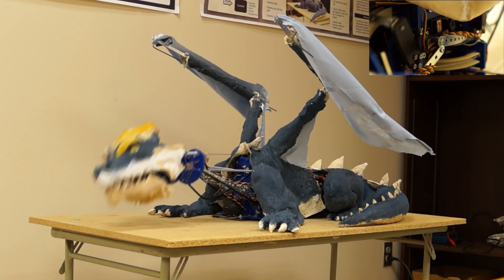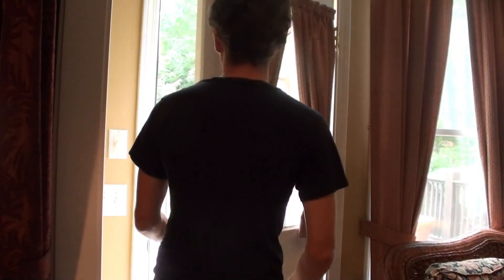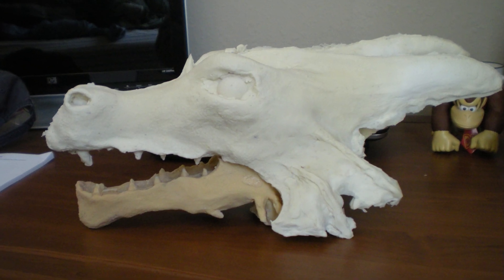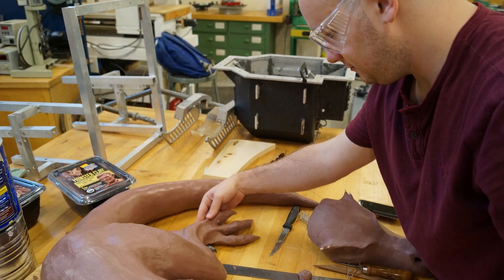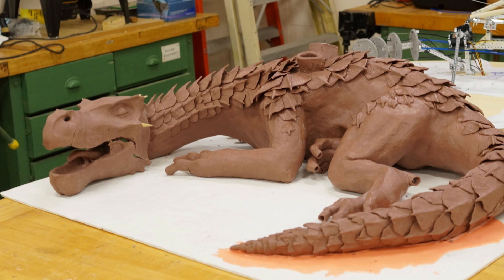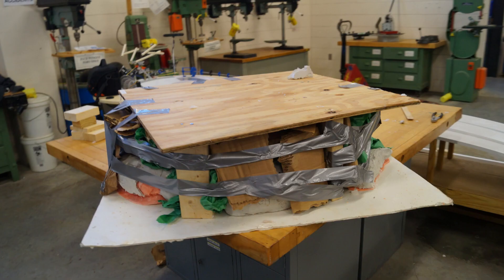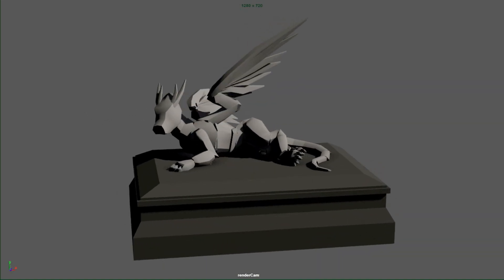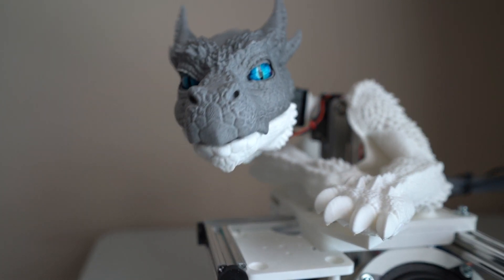Kronos I-III | Animatronic Dragon | Sculpting and Finish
Here’s a look at how we created the finish for each version of Kronos, our animatronic dragon. The first Kronos was funded by a small grant at Georgia Southern University, where we developed the initial design. The second version was built as part of a Master’s thesis in Mechatronics, taking the design and engineering a step further. The third and latest version used digital sculpting by skilled artists, moving away from traditional hand-sculpting methods. From sculpting and molding to casting and paint, each step brought Kronos closer to life.